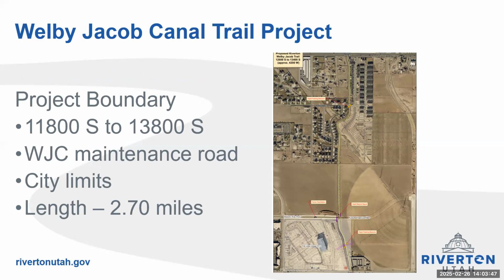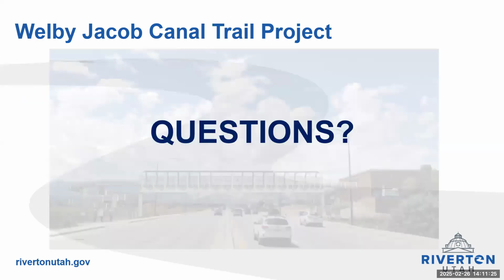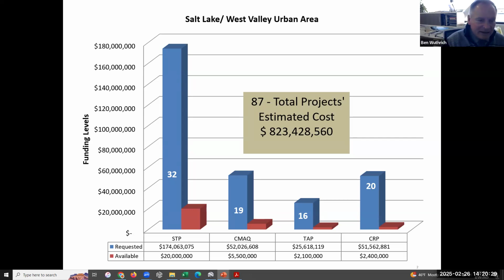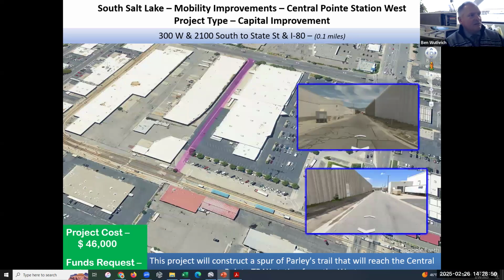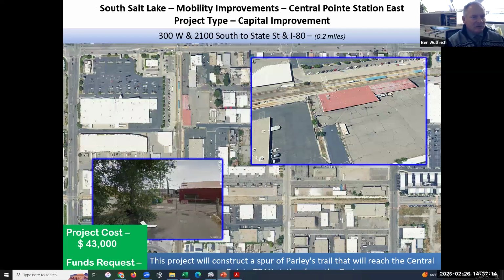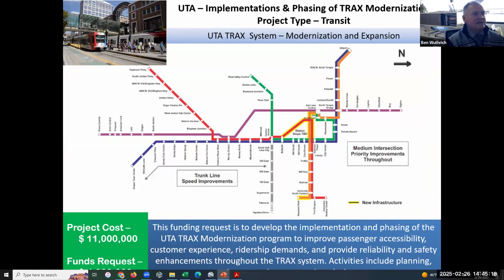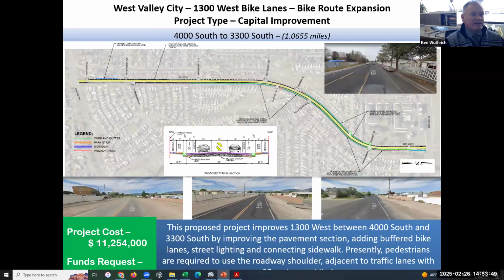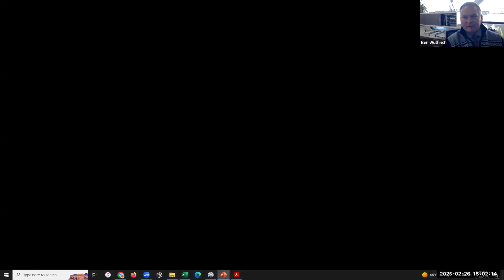TransCom Technical Advisory Committee (TAC) Salt Lake Area - February 26, 2025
In support of the Transportation Coordinating Committee (Trans Com), two transportation technical advisory committees (TAC) have been established by the Wasatch Front Regional Council (WFRC) in the Ogden-Layton and the Salt Lake City-West Valley City urbanized areas and serve as advisors. Trans Com TAC committee membership predominately consists of city and county engineers, public works, and other professionals who provide technical advice and input to Trans Com regarding the Transportation Improvement Program (TIP) and short-range planning.